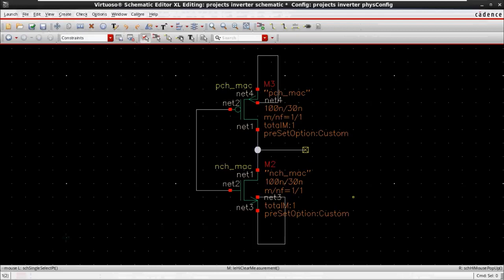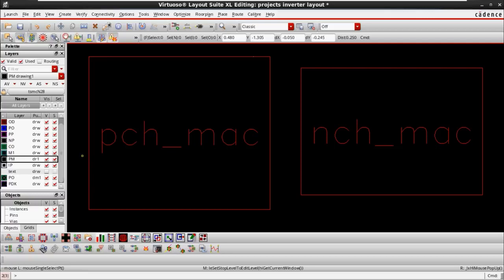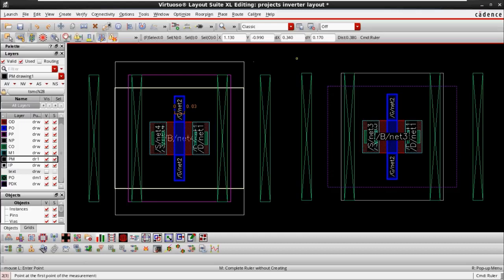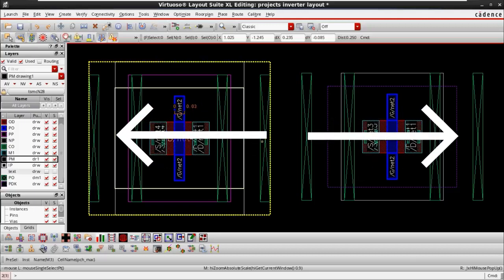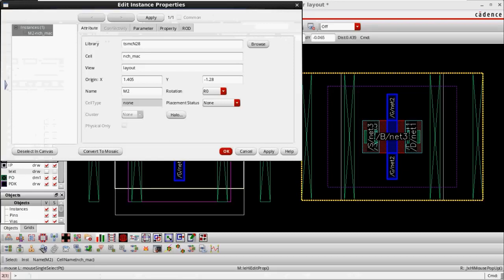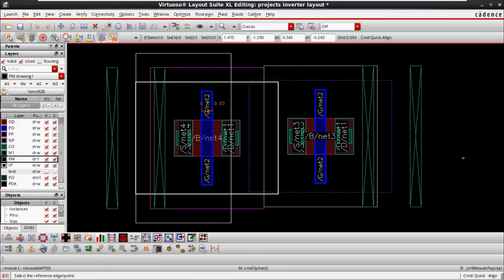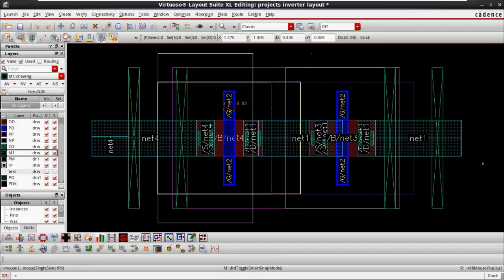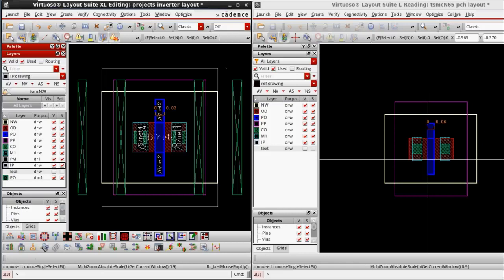Basic Photomask / Mask Set Layer on 28nm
This video contain Basic Photomask / Mask Set Layer on 28nm  in English, for basic Electronics & VLSI engineers.as per my knowledge i shared the details in English.